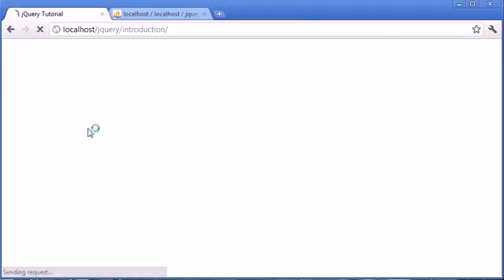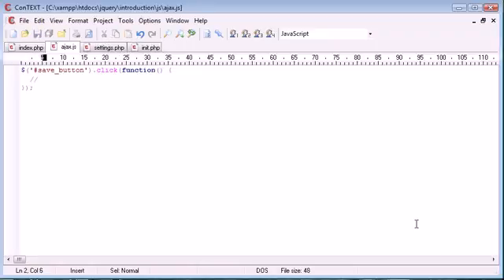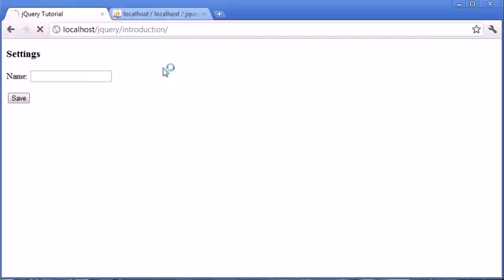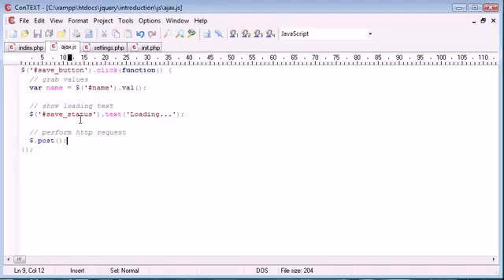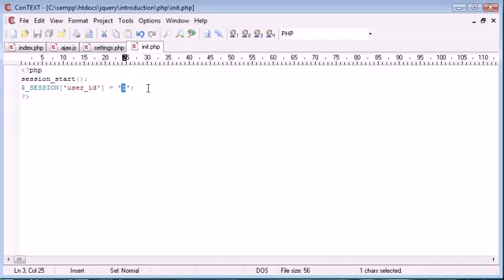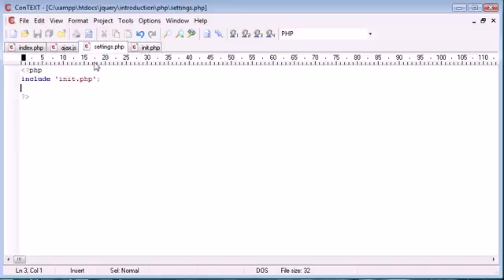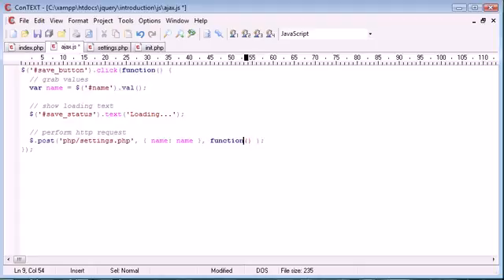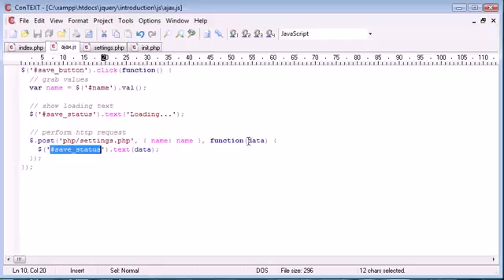jQuery Tutorial 112 Updating database table values